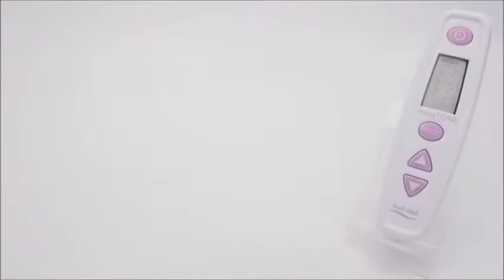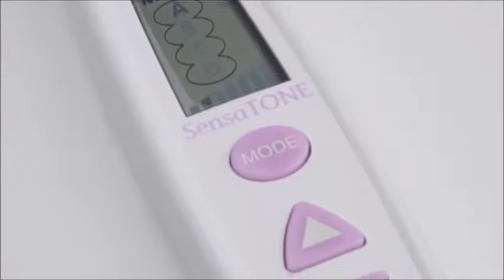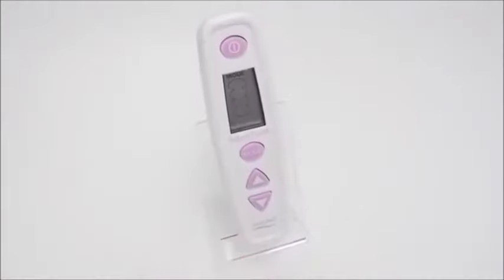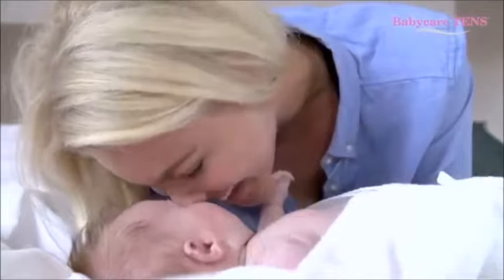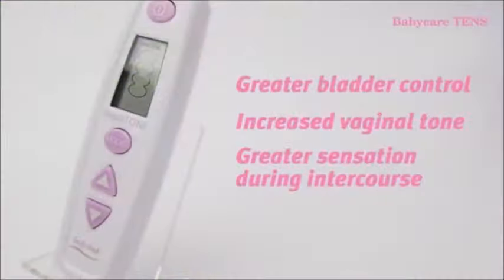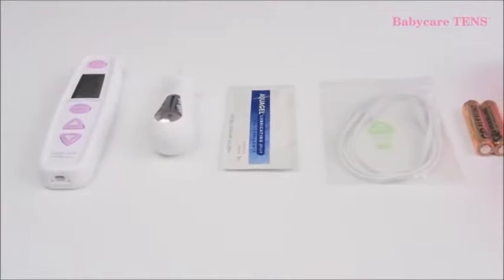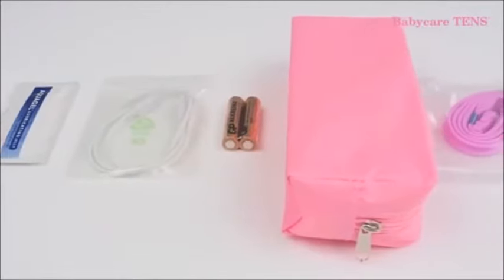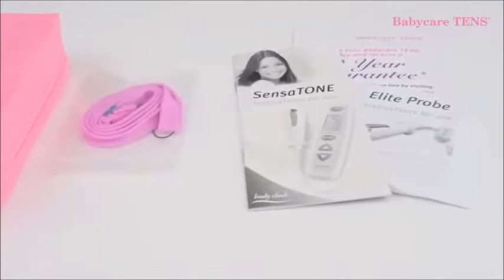SensaTONE Digital Pelvic Floor Stimulator from Babycare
Buy Sensatone Digital Pelvic Floor Stimulator Online at Inhealth.ie. Shop SensaTone Now! Best Price and Next Day Delivery Ireland. Order Online Today!